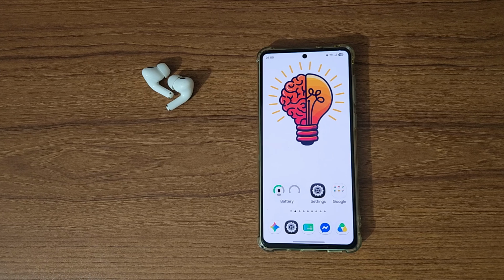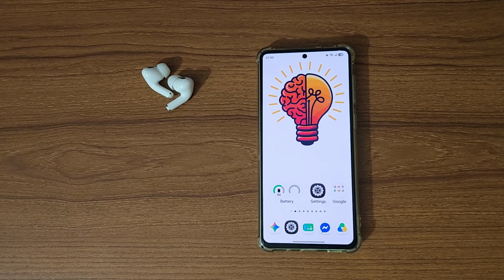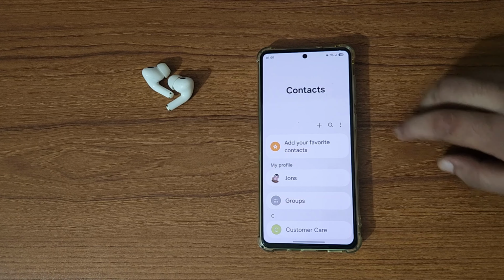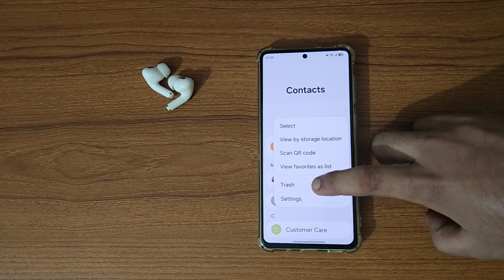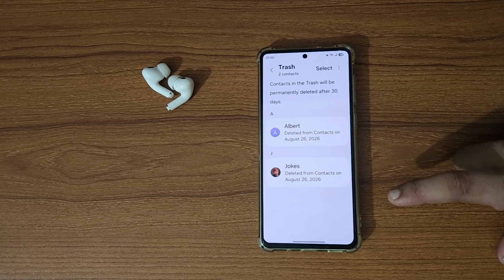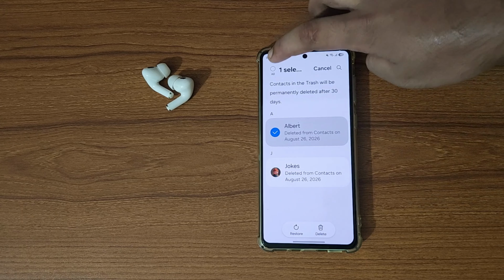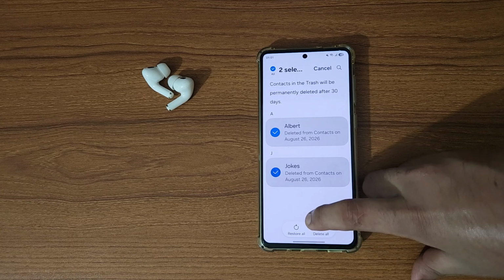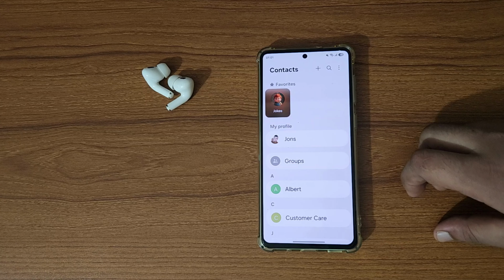How to Restore Contacts on Android | Recover Deleted Contacts Easily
Accidentally deleted contacts on Android? Learn how to quickly recover deleted contacts using the Contacts Trash or Recycle Bin.